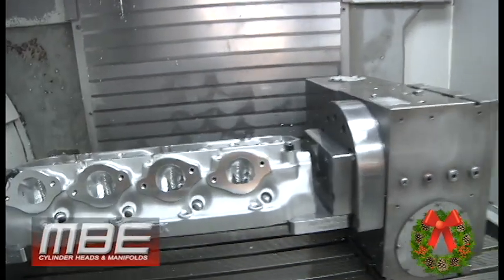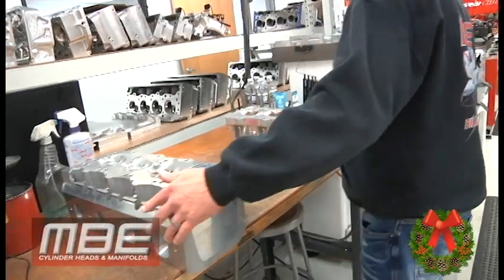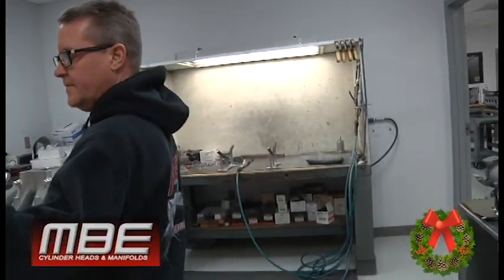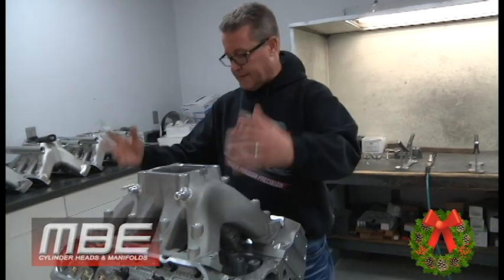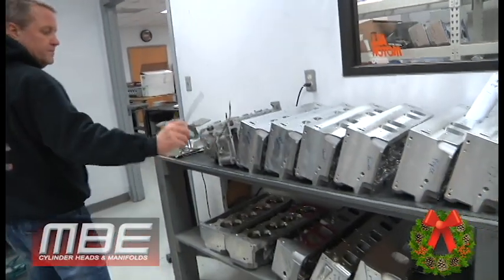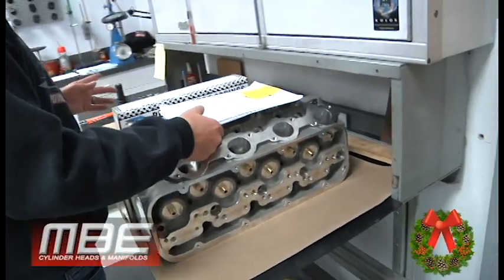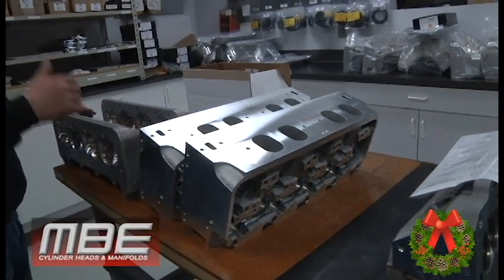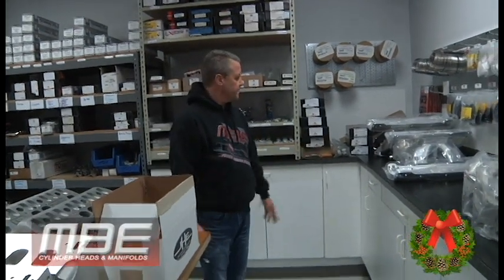This Week at MBE 12/12/22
MERRY CHRISTMAS from our family to you and your family